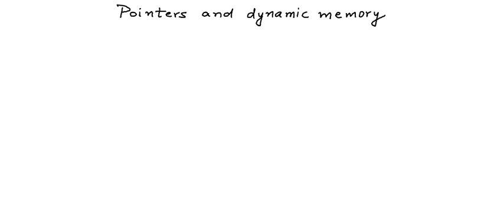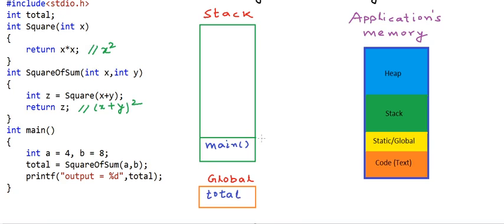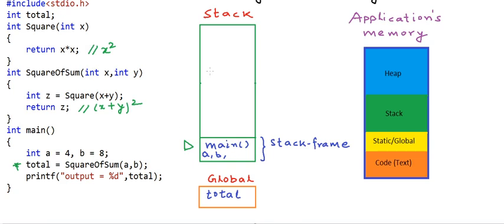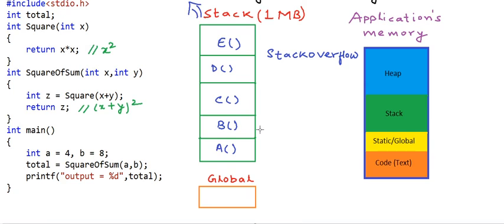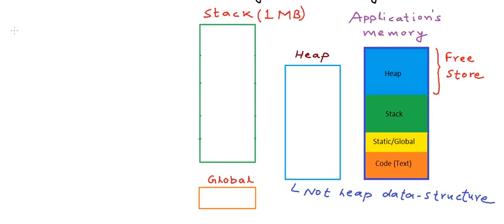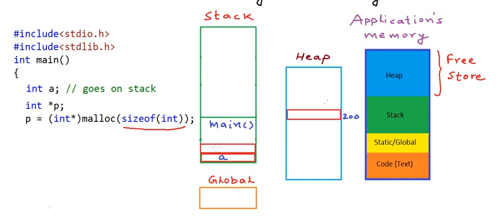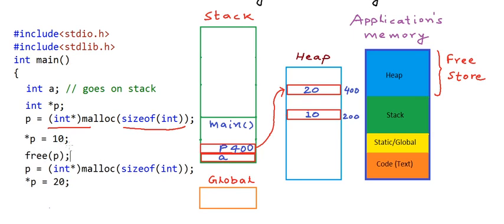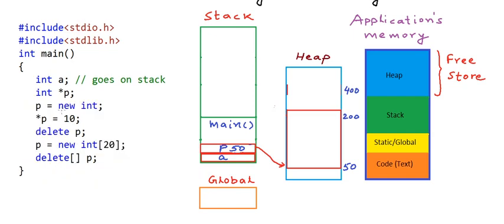Pointers and dynamic memory stack vs heap